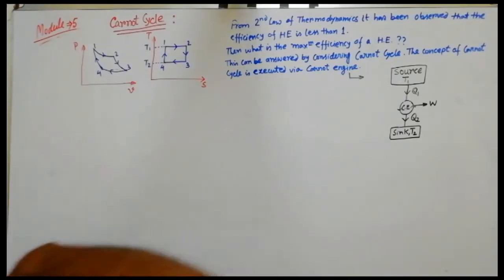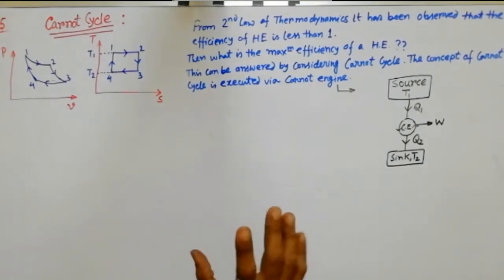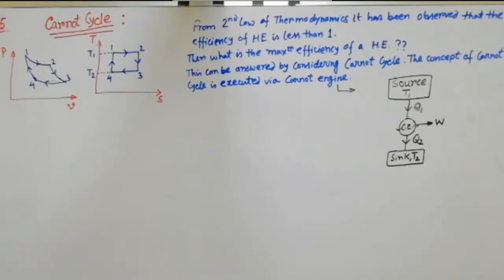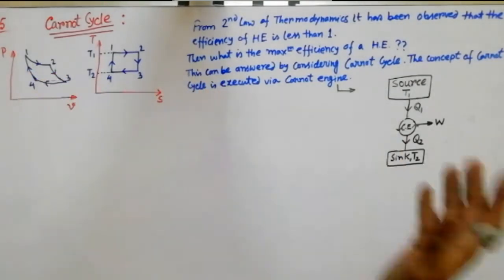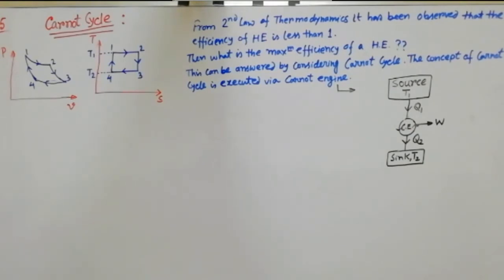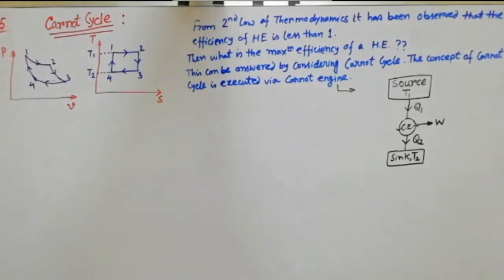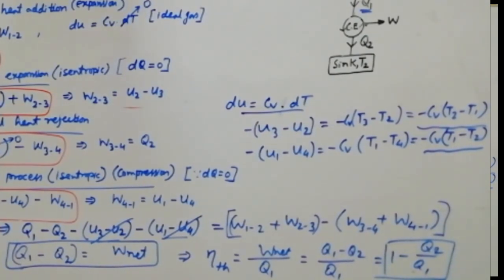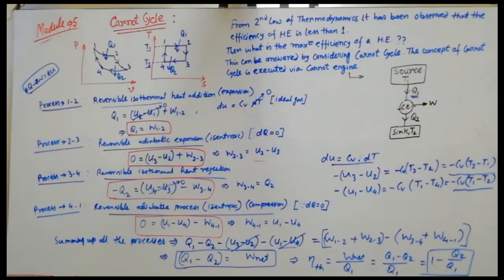DERIVATION OF THERMAL EFFICIENCY OF CARNOT CYCLE IN THERMODYNAMICS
here you can see the full derivation of carnot cycle in thermodynamics